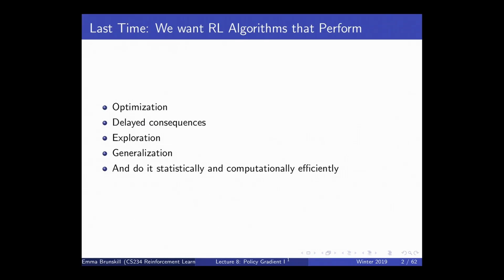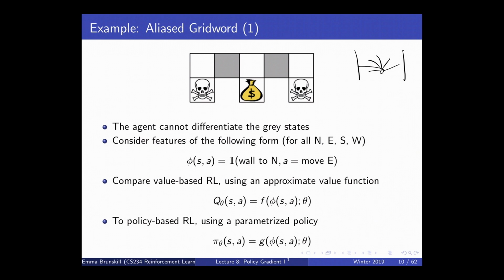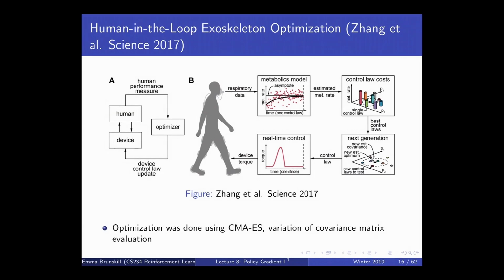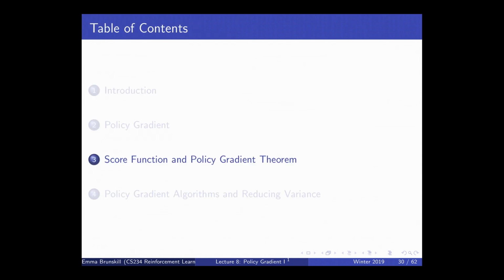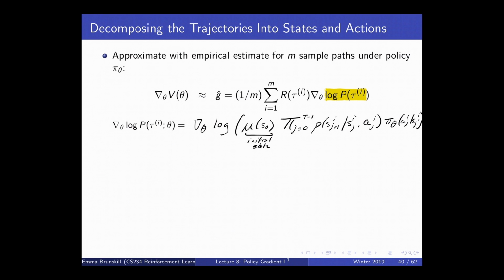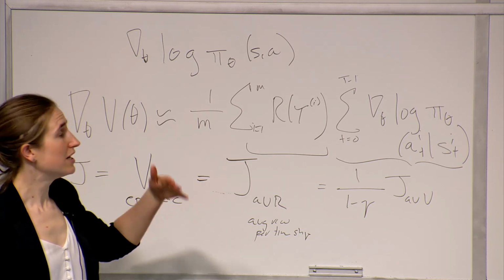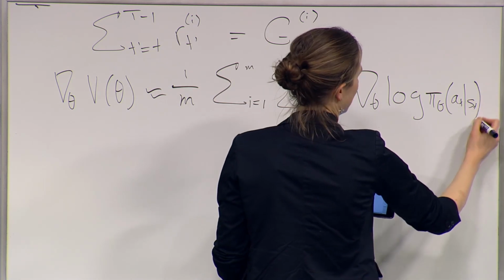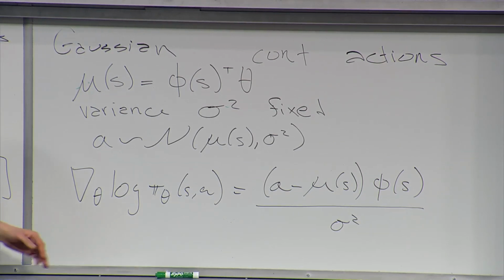Stanford CS234: Reinforcement Learning | Winter 2019 | Lecture 8 - Policy Gradient I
Professor Emma Brunskill, Stanford University

Professor Emma Brunskill
Assistant Professor, Computer Science
Stanford AI for Human Impact Lab
Stanford Artificial Intelligence Lab
Statistical Machine Learning Group